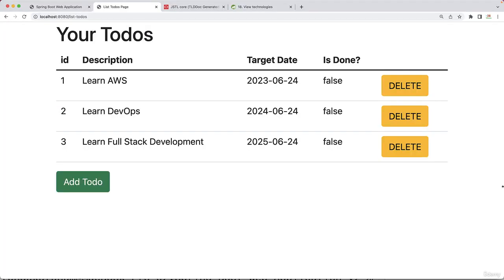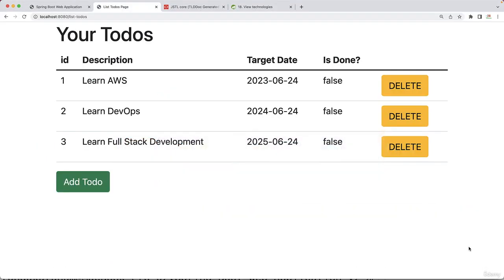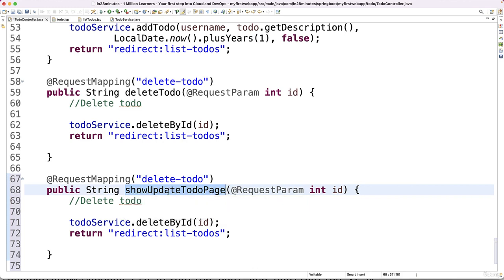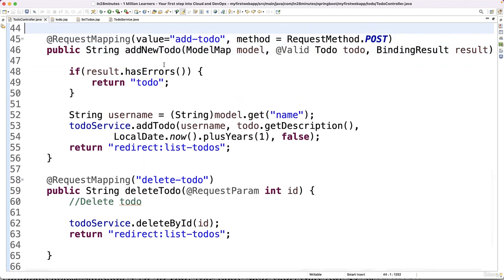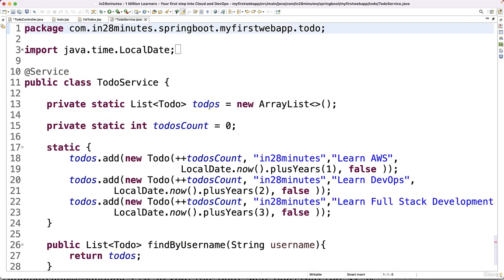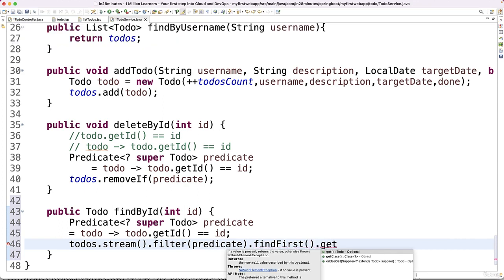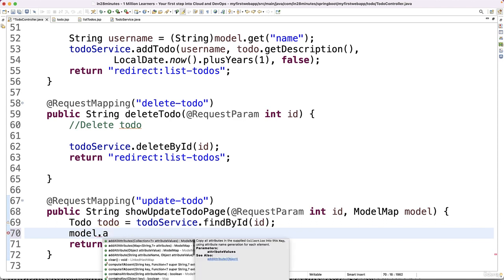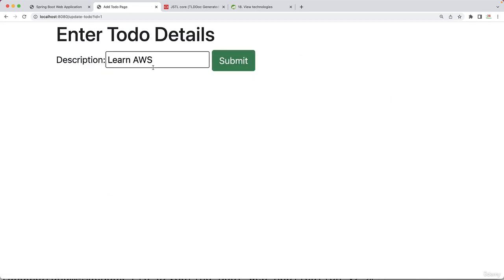94) Step 25 Implementing Update Todo 1 Show Update Todo Page